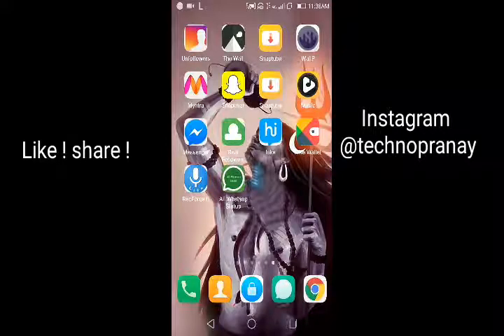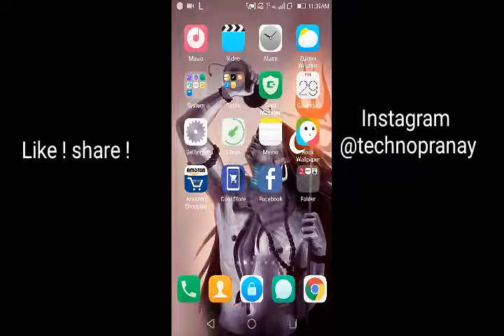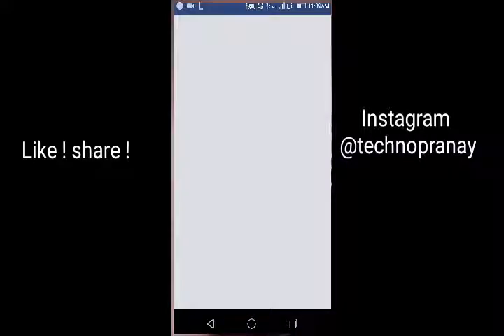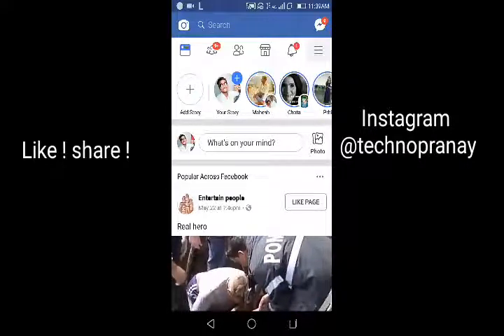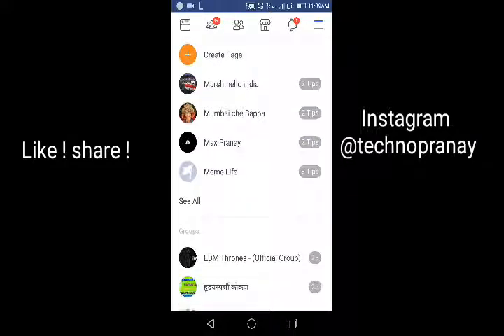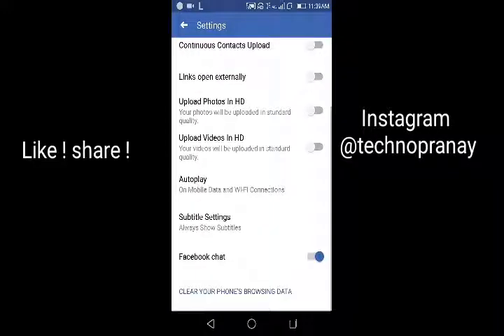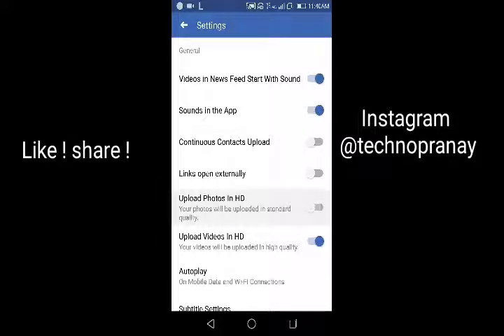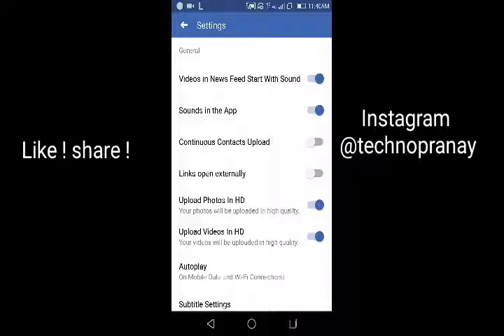Tutorial : How to upload HD quality photos to FB / Facebook Android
Uploadhd quality photos to FB or Facebook trick revealed .simple trick .